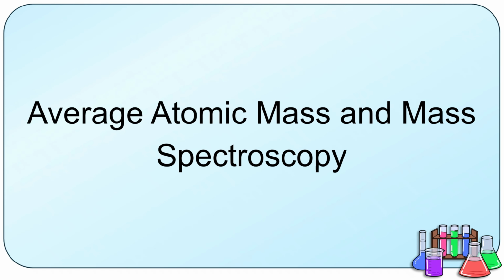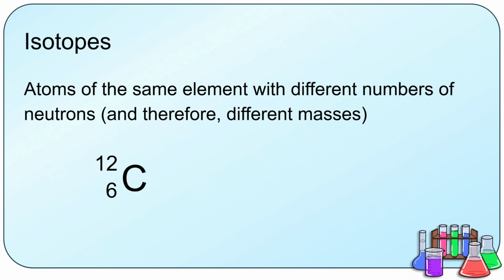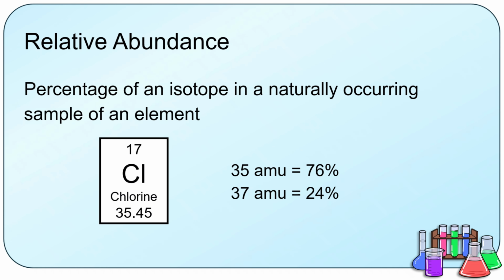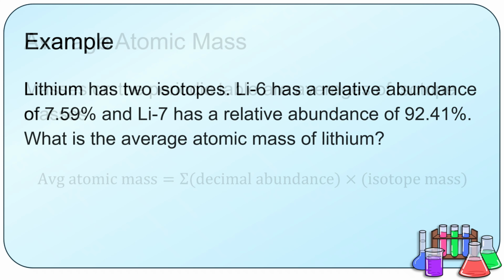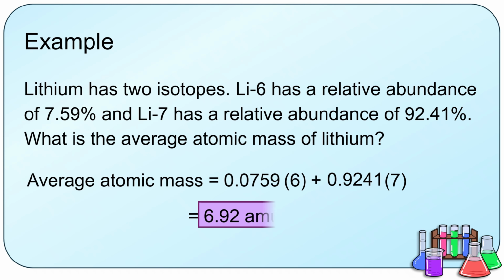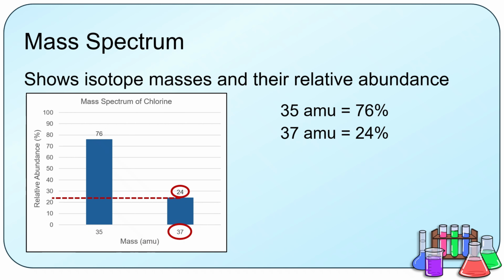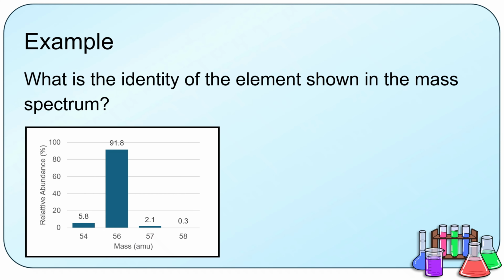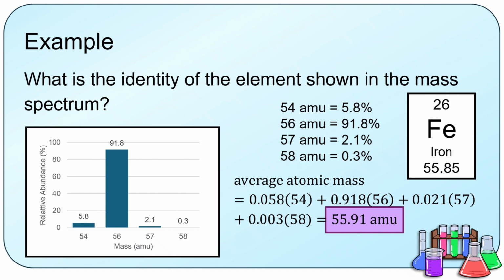Average Atomic Mass and Mass Spectroscopy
Come learn how to calculate average atomic mass from relative abundance and how to read mass spectrums!

00:00 Intro
00:17 Mass = protons + neutrons
00:38 Isotopes
01:18 Relative Abundance
01:46 Average Atomic Mass
02:56 Mass Spectrum
03:45 Identify Unknown Elements